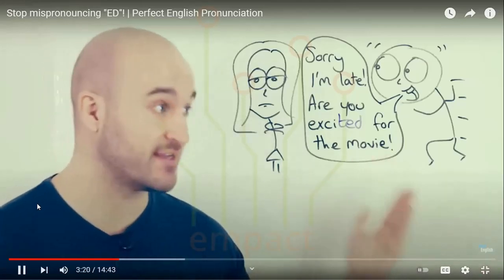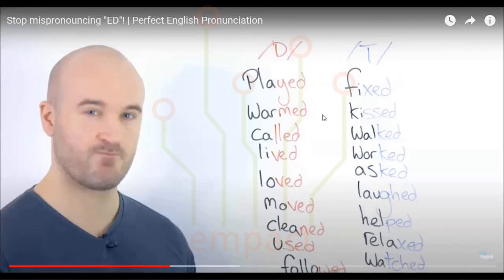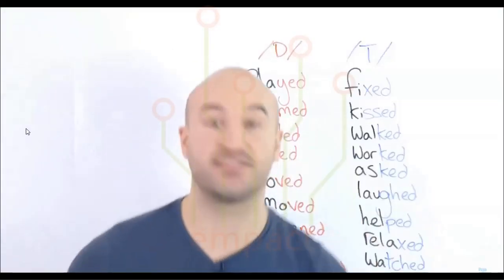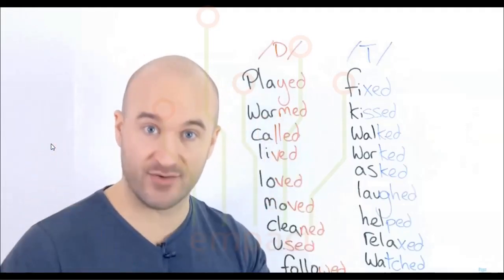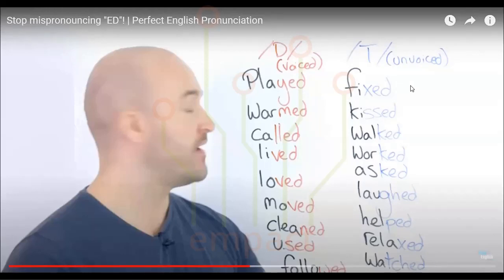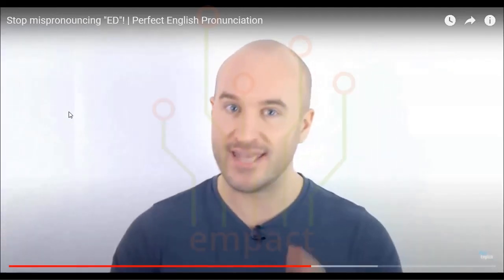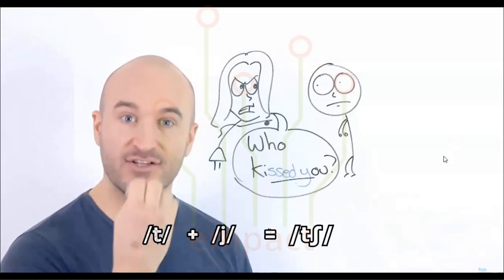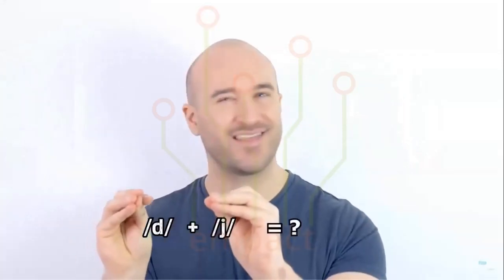36 'ed' Pronunciation as t d id